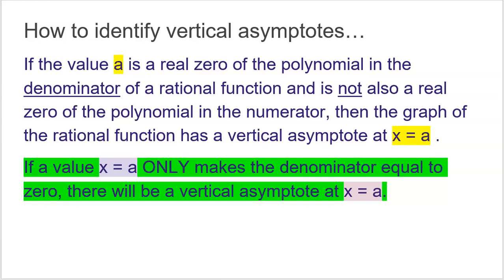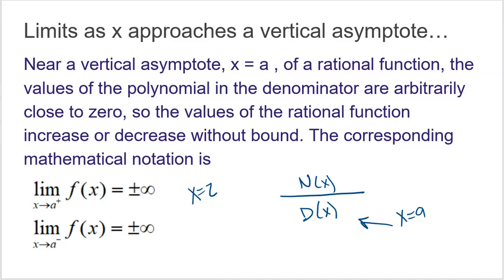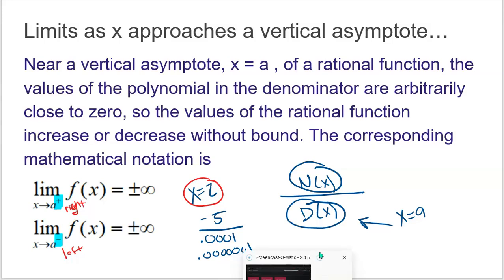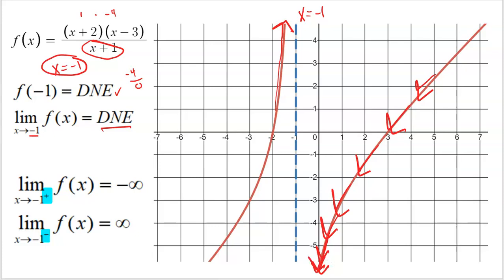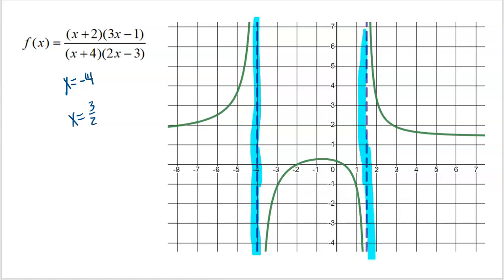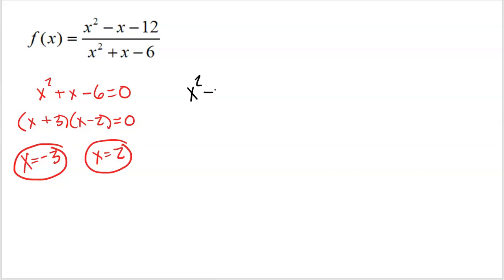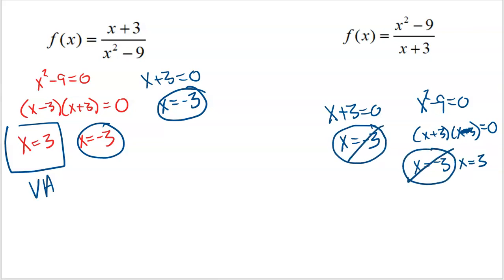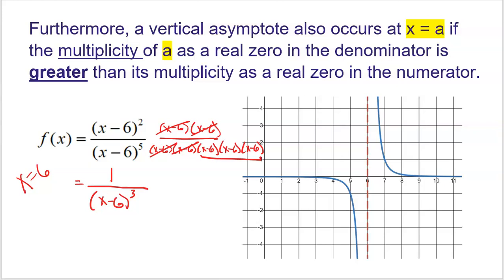How to find Vertical Asymptotes in Rational Functions [AP Precalculus Topic 1.9]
Finding vertical asymptotes in Rational Functions can be a little tricky but not after you watch this video!